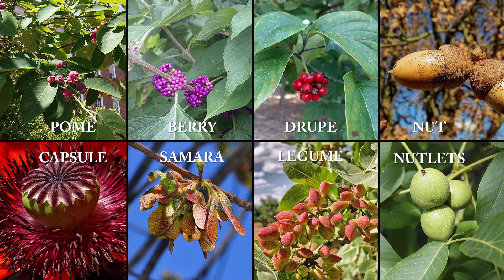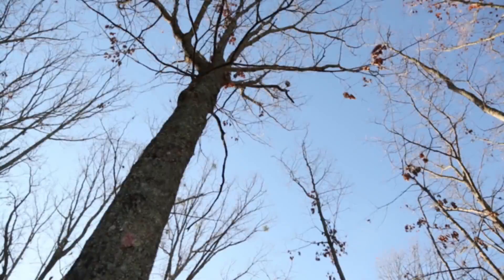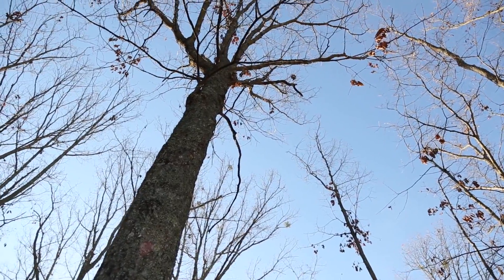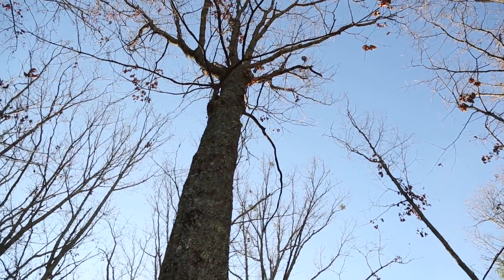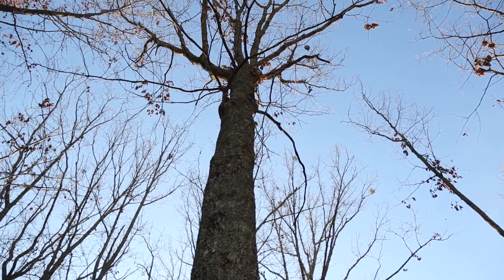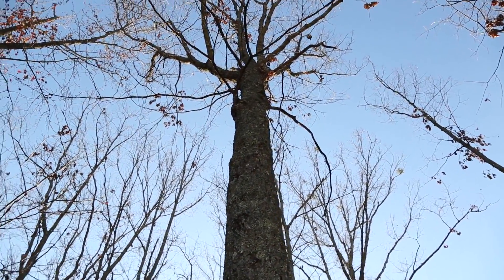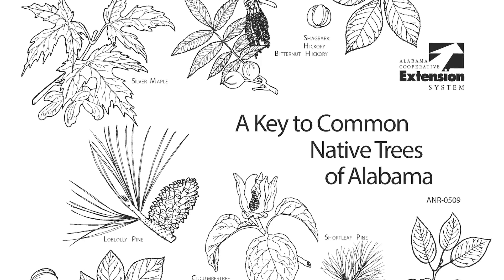Tree Identification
Tree Identification accompanies Module 2 in the Forest Worker Certificate Training.